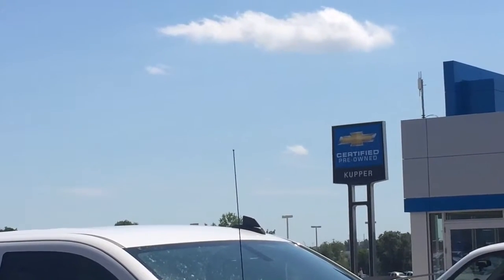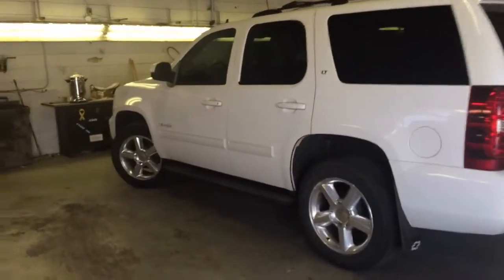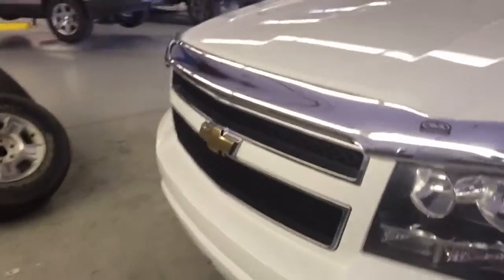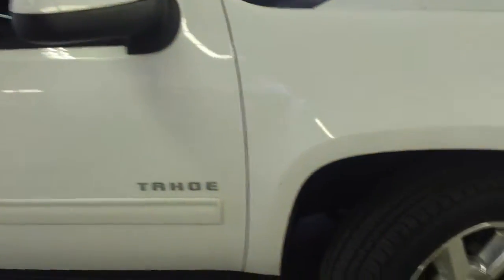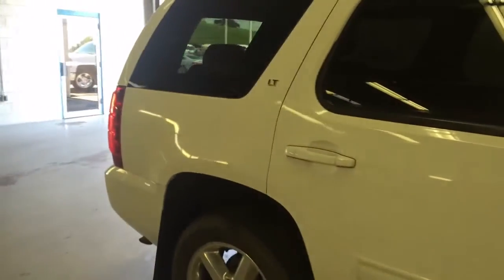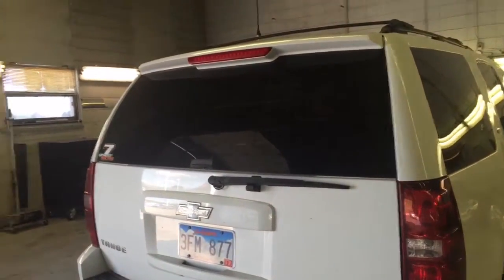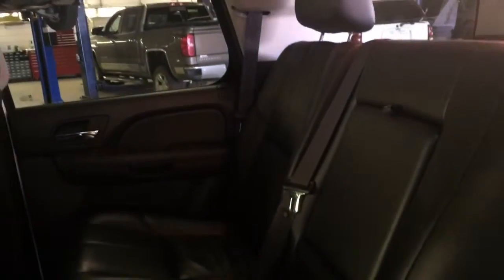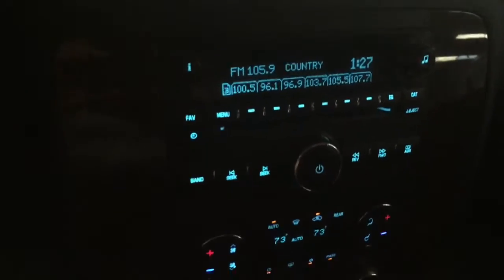Hello Dion, this is the 2010 Tahoe! Jeremy@Kupper Chevrolet